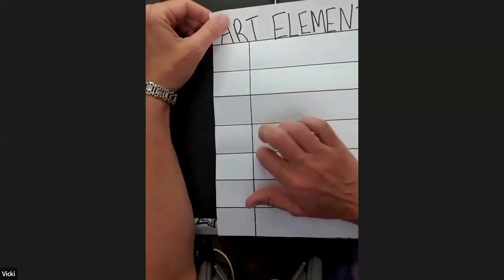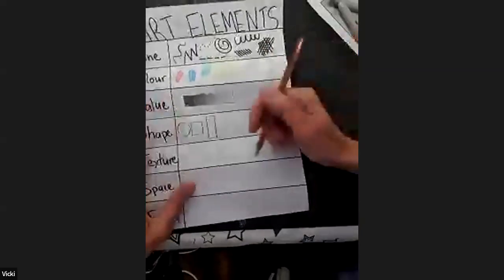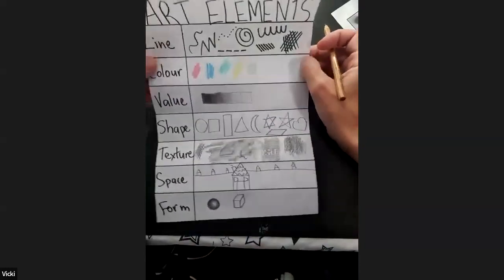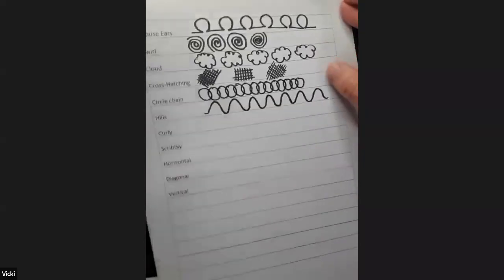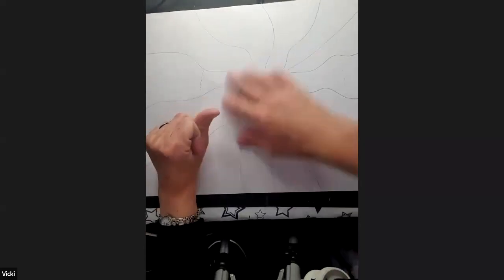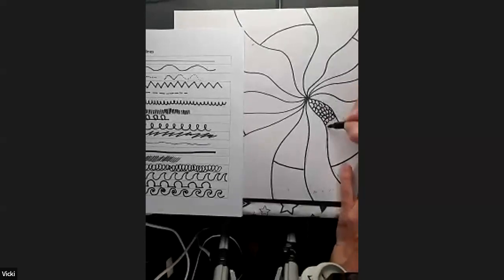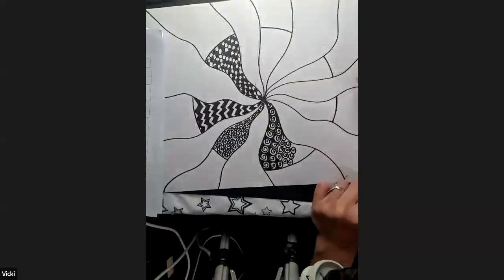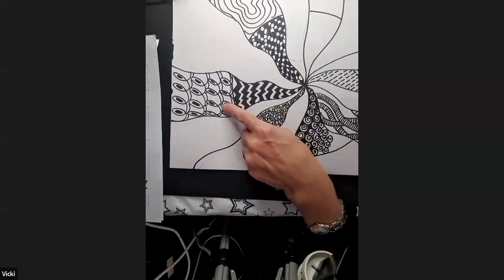Art class with Teacher Vicki | 07/10/2023